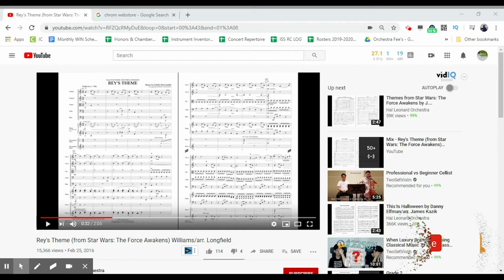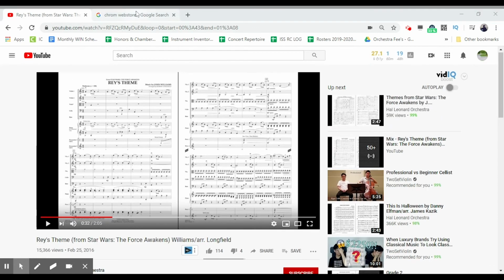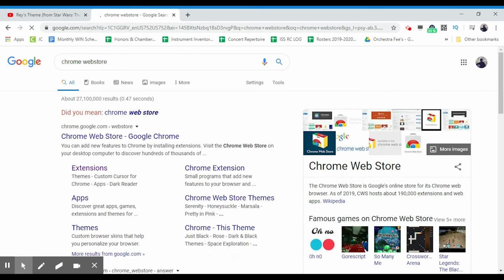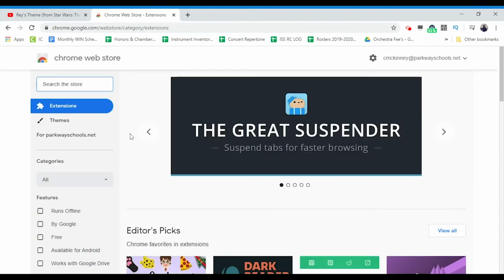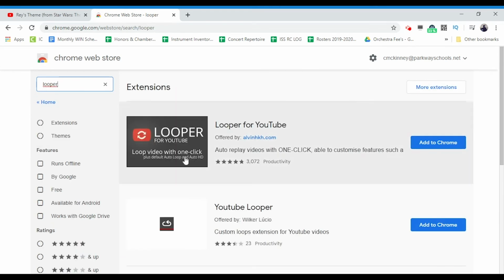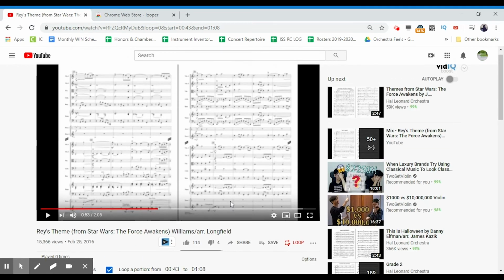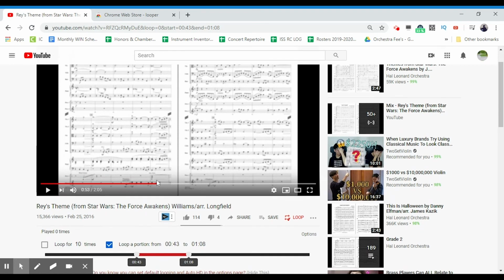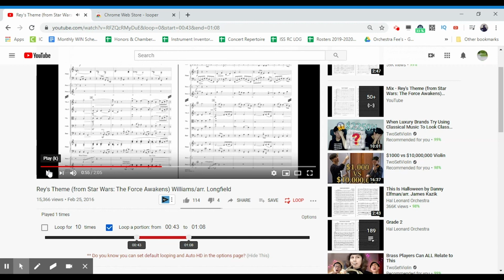How to Loop a YouTube Video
This video is a tutorial on how to loop a youtube video. Specifically, it teaches teachers how to add and use the Looper tool found for free in the chrome web store. This is great for showing students how to practice better and for using in classroom instruction.